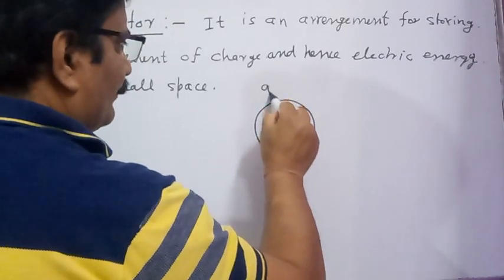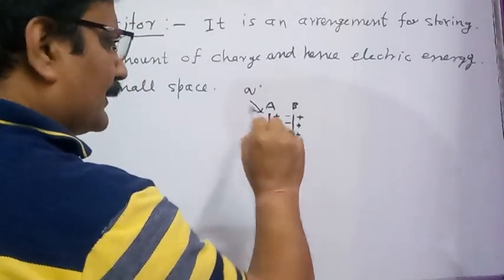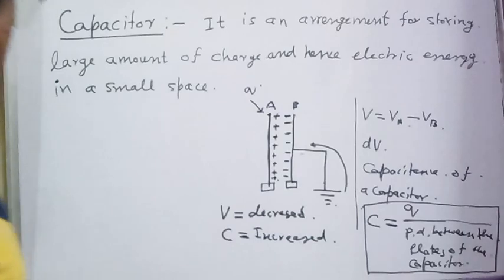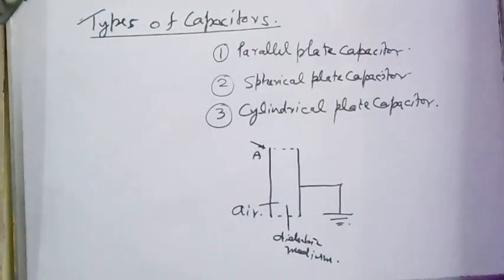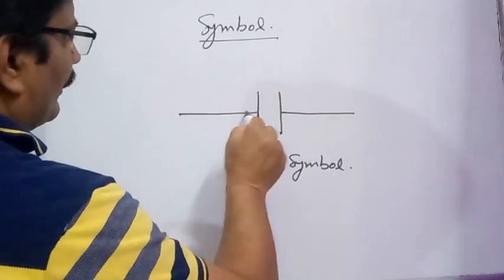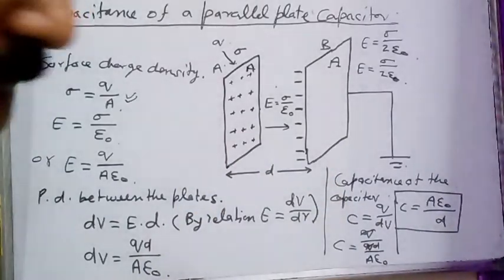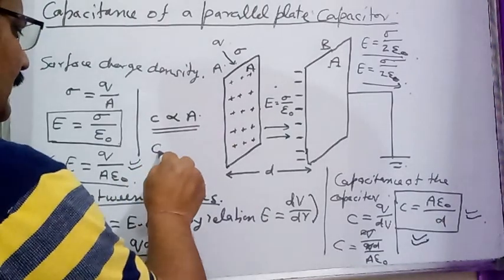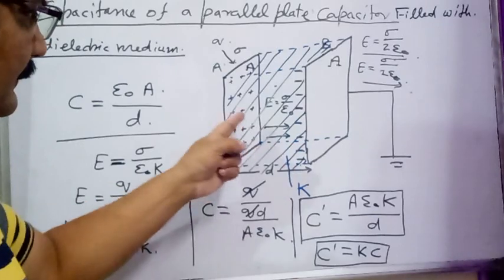Electric Potential & Capacitance Part-9(Class12) AK Singh